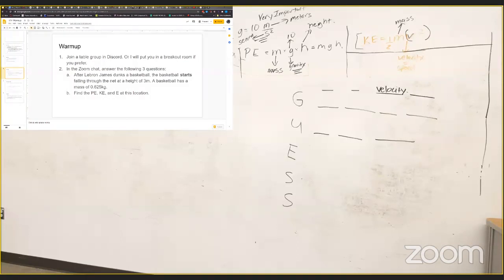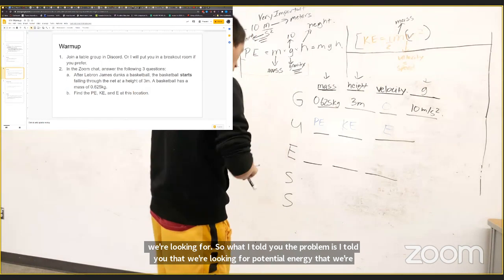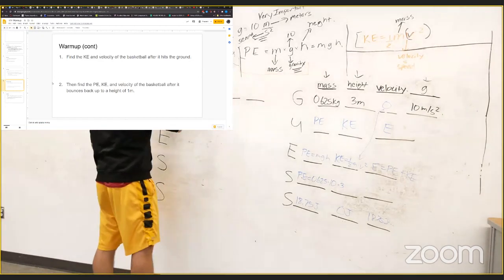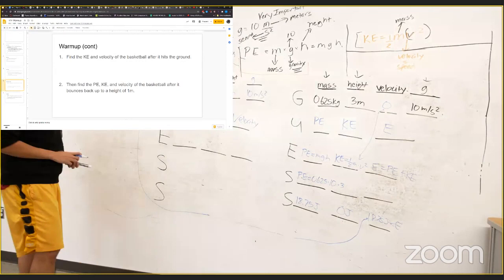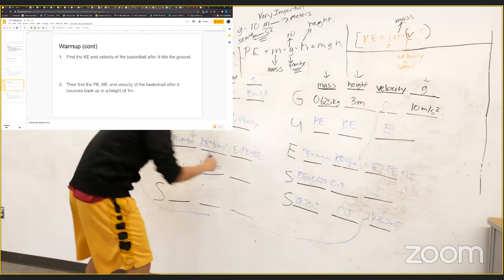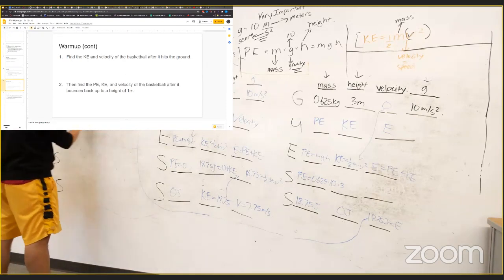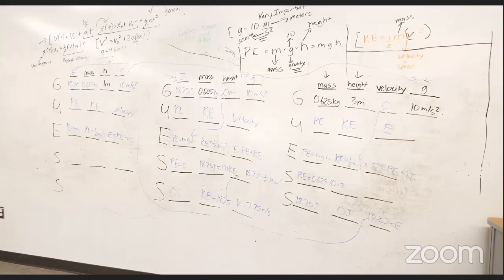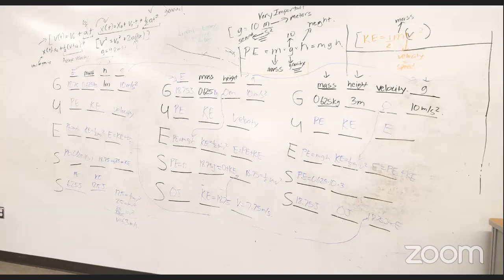Physics 5th Period 9/28/20